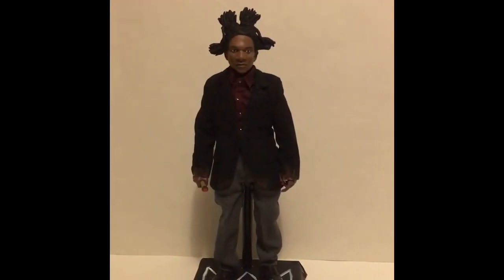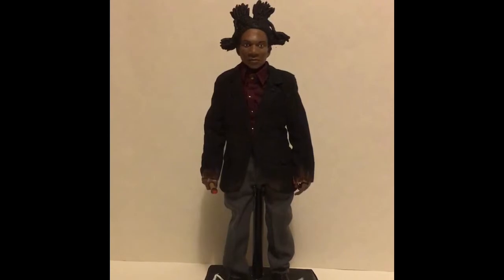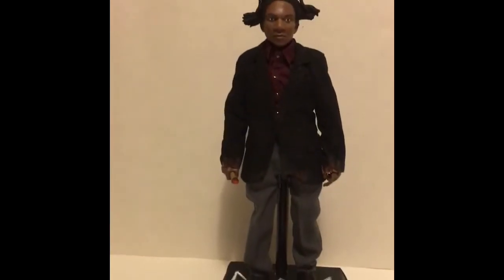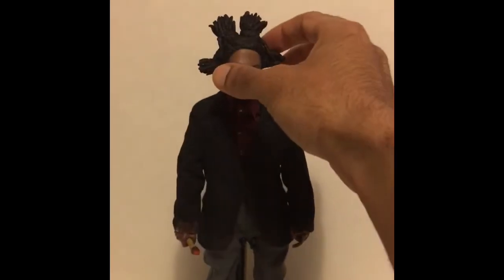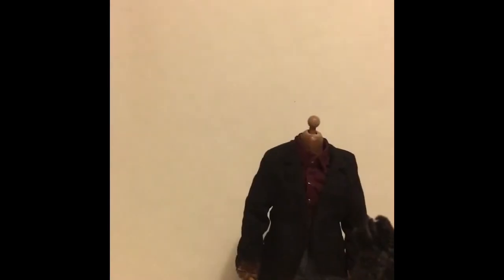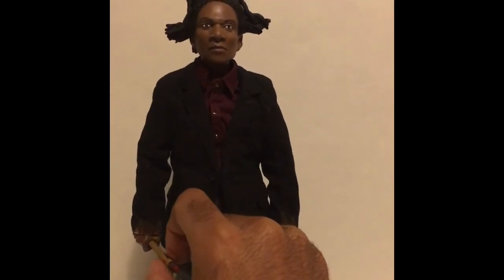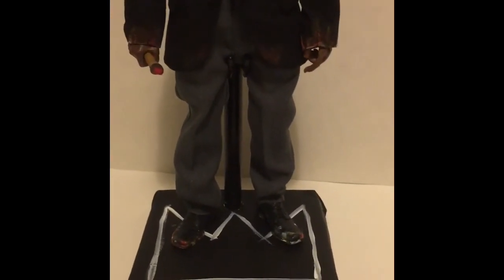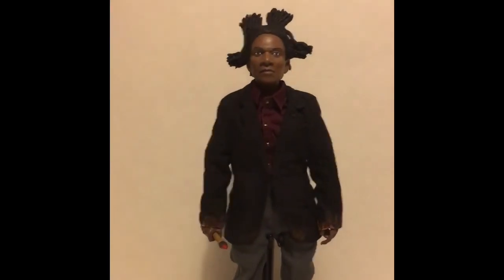1/6 scale custom Basquiat by Acori Honzo